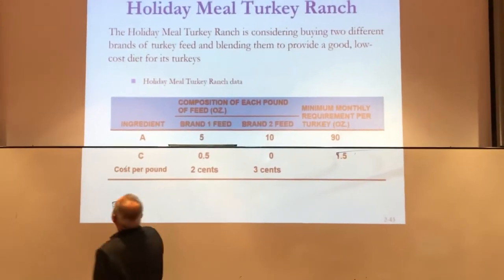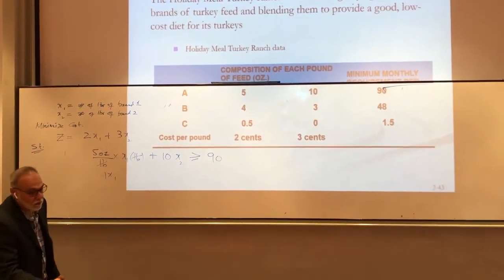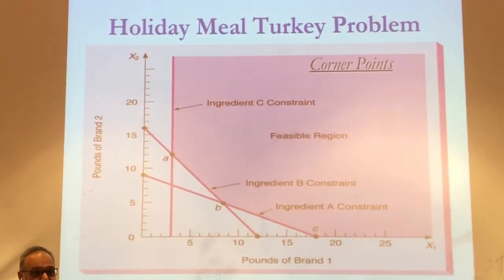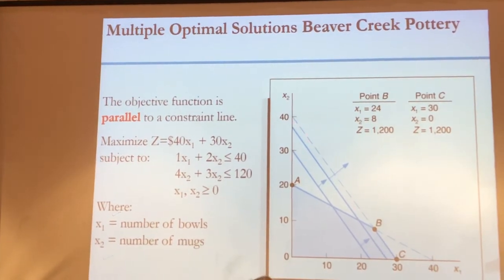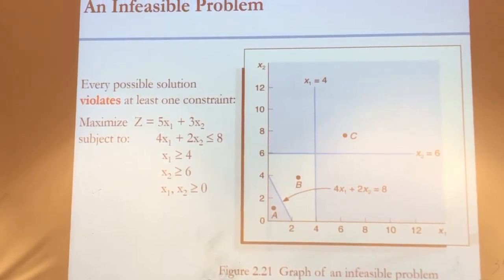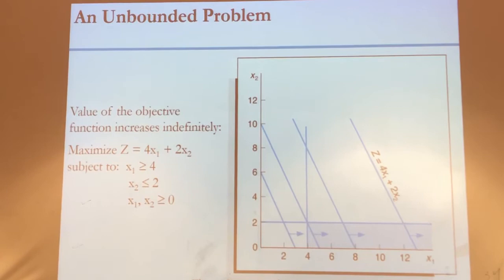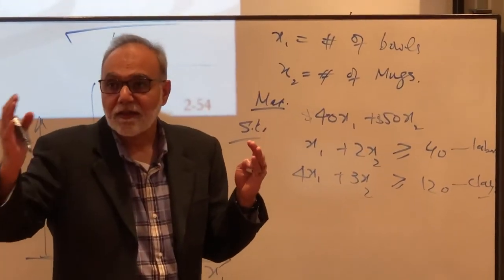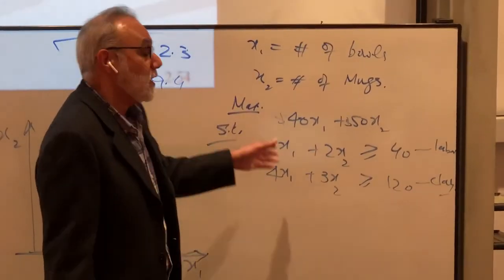Linear Programming Part 5